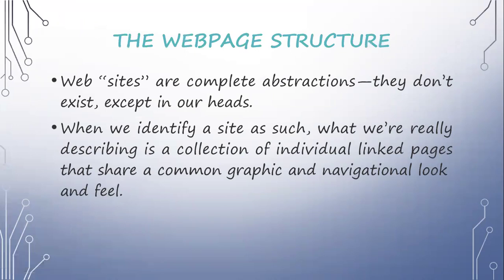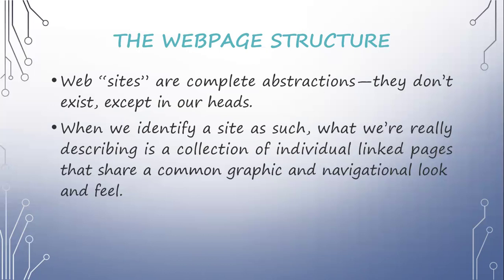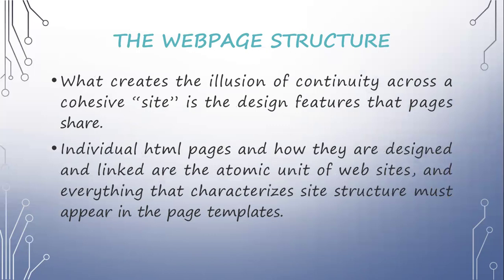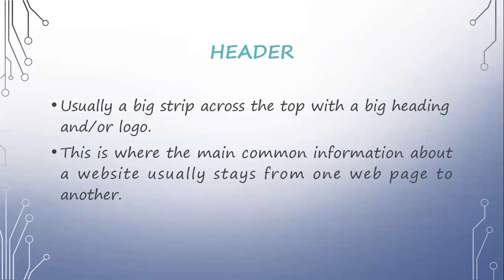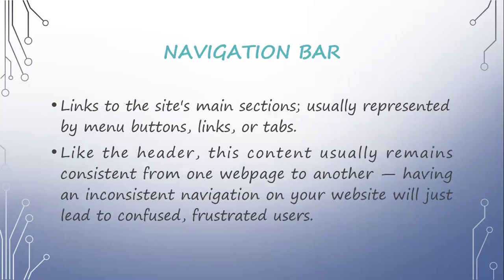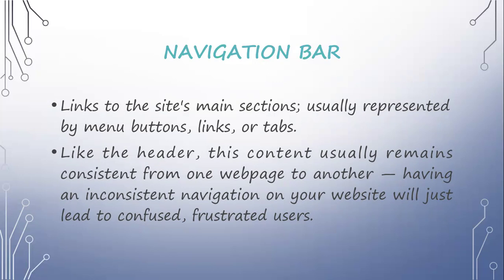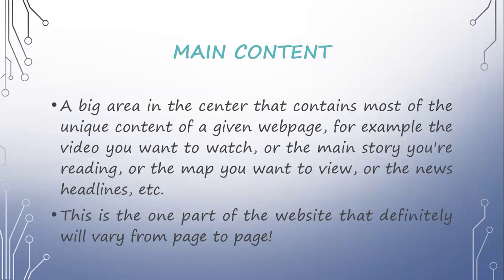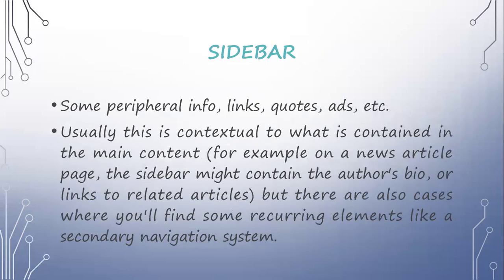Structure Of The Webpage | Webpage Design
Let's see common features or components  of the webpage with their various details.